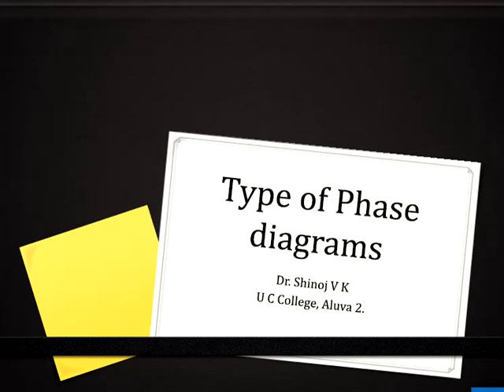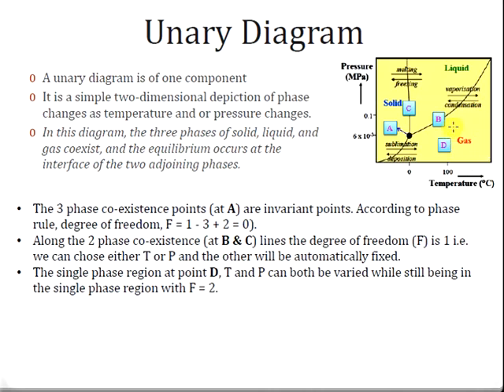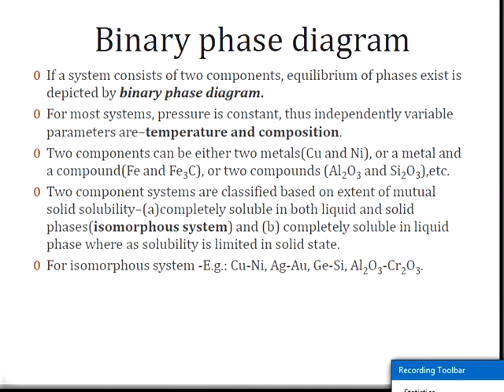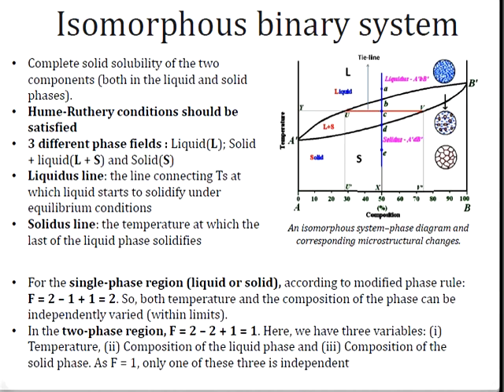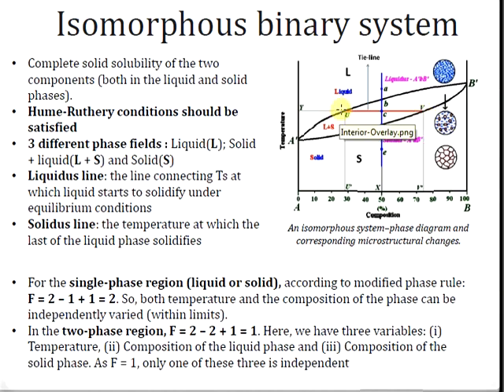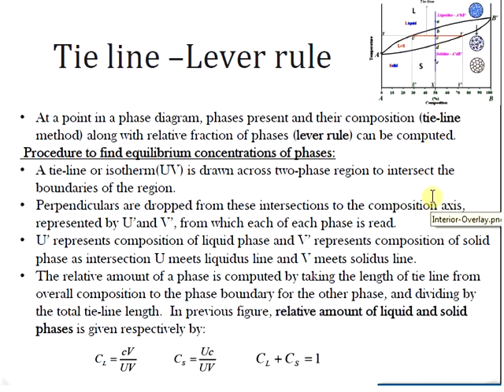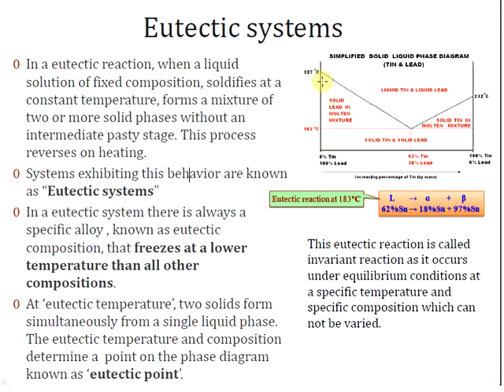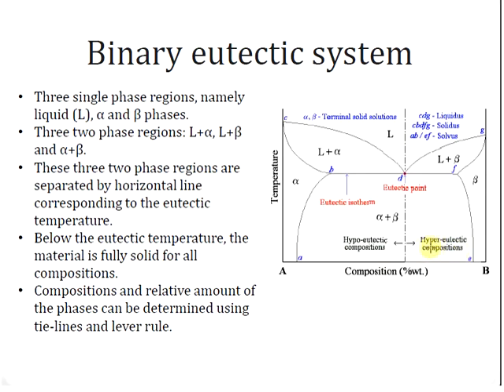Types of phase diagrams